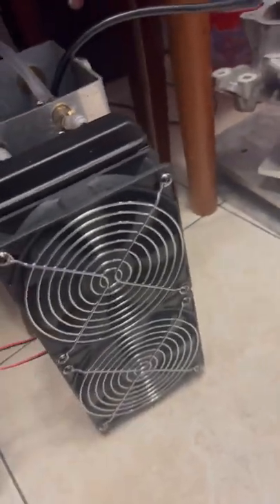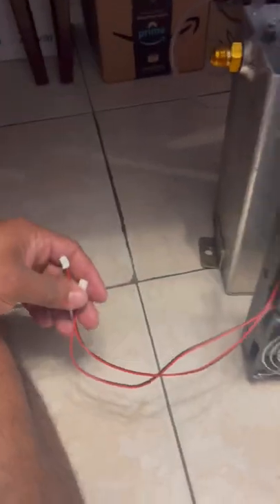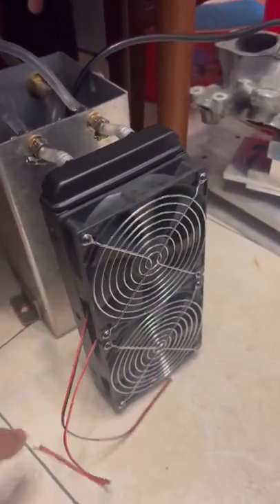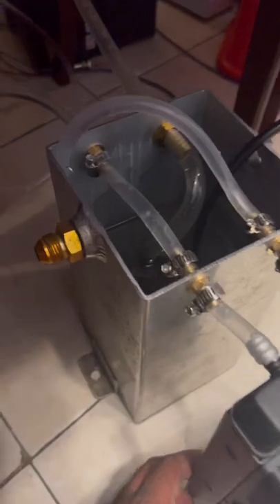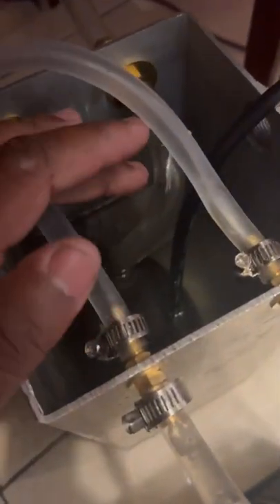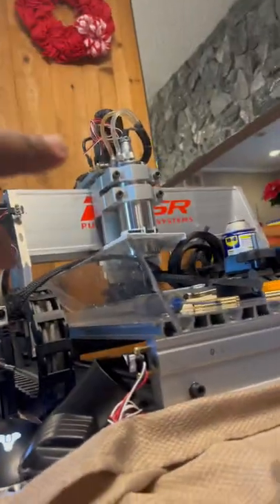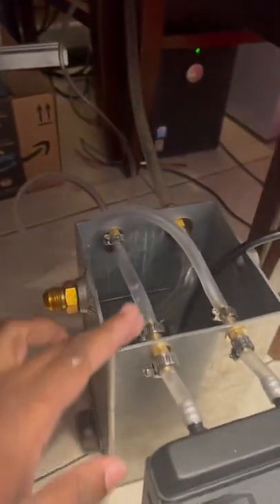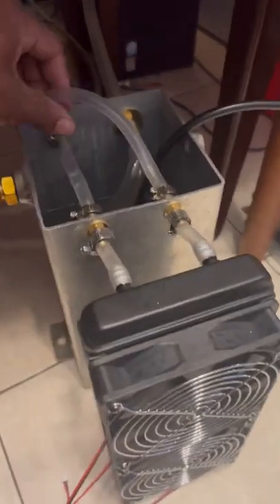6040 cnc diy spindle coolant system